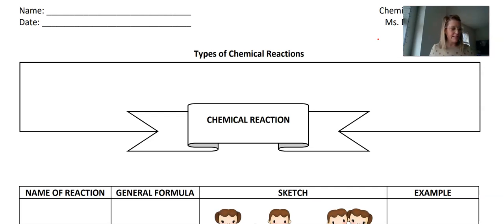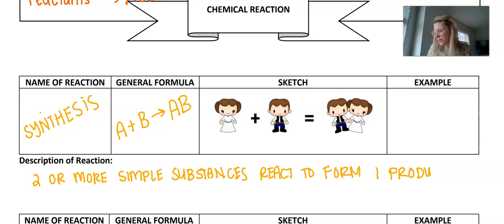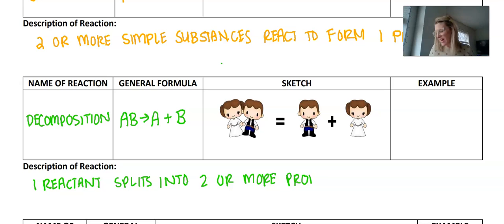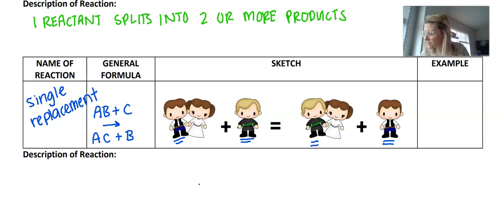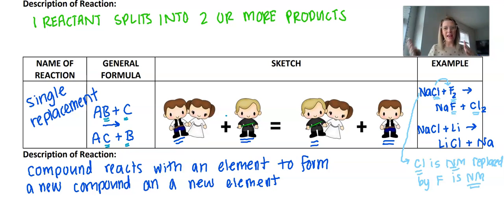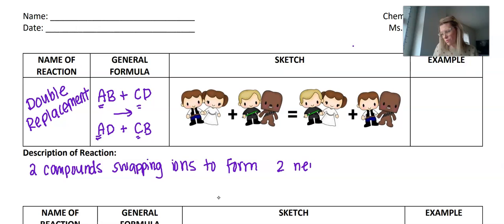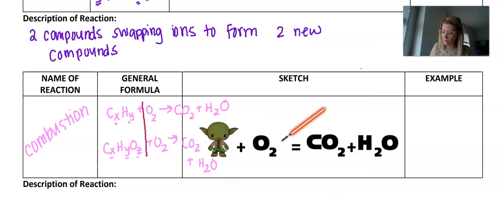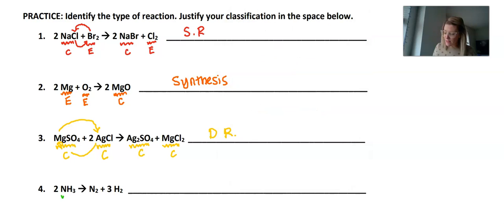Types of Reactions